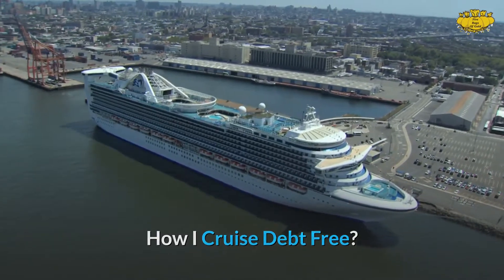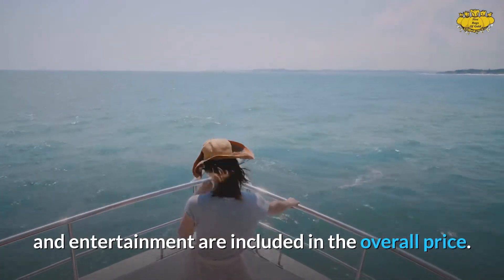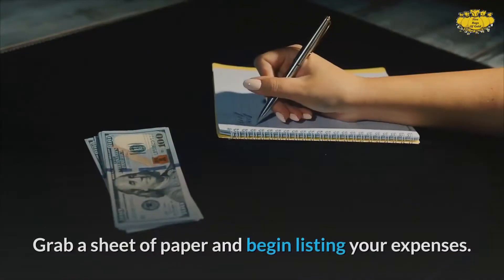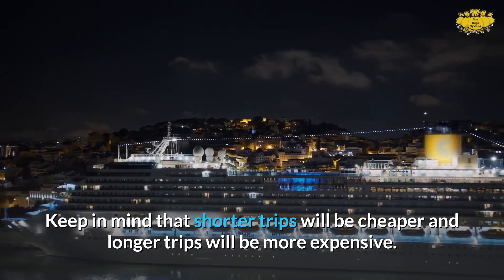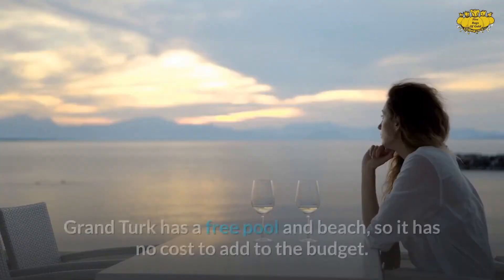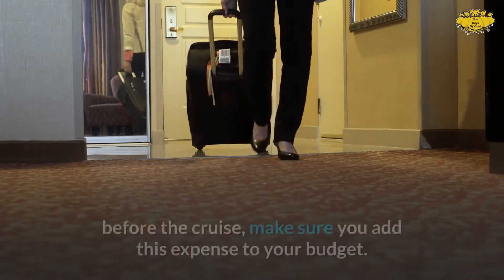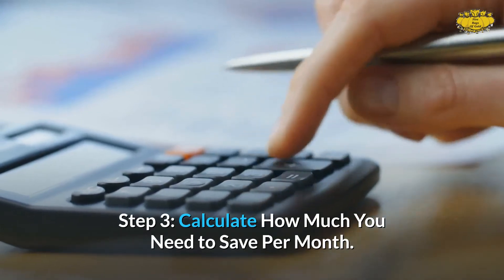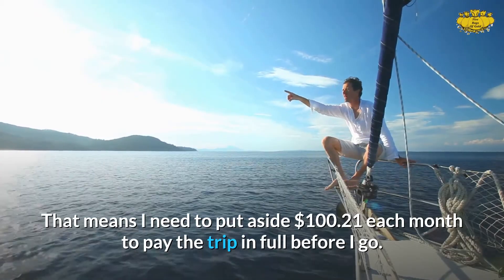How I Cruise Debt Free!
My family and I love cruising. What we don't love is coming home to a mountain of debt. That's why I do research ahead of time, create a budget for the trip, and have the cruise paid off before we ever even leave for our vacation.

Looking to invest in the stock market?

💰Our line of stock trading and financial workbooks/log books:

We never promote anything we don't 100% believe in. Additionally, using these links comes at no additional cost to you, but helps to support our channel so that we can continue to produce content to help you win with money.